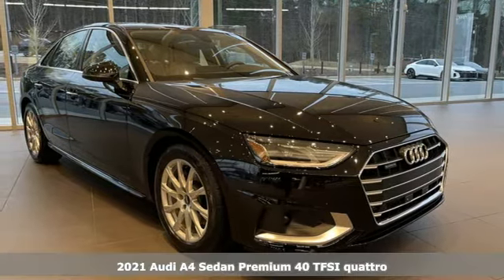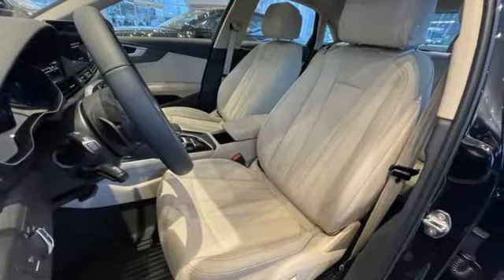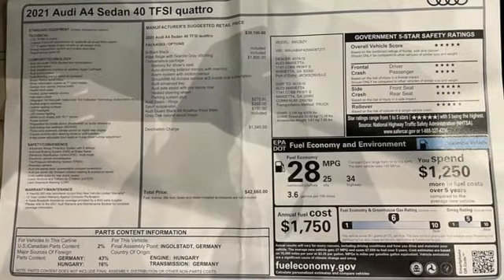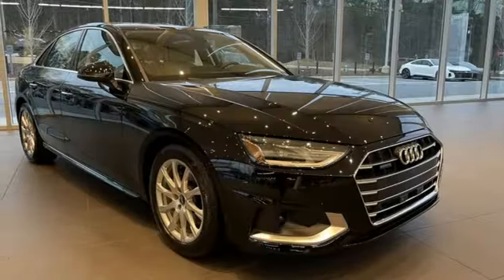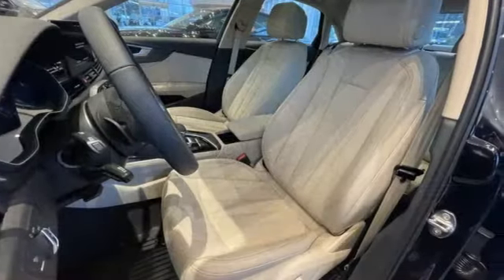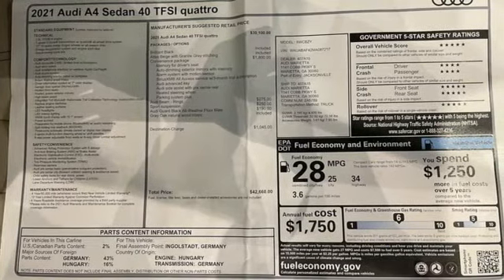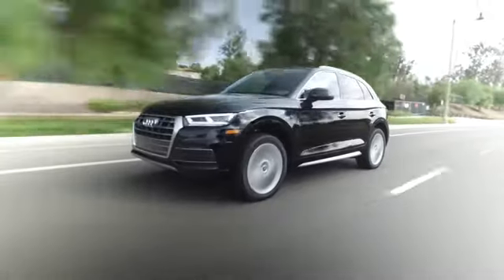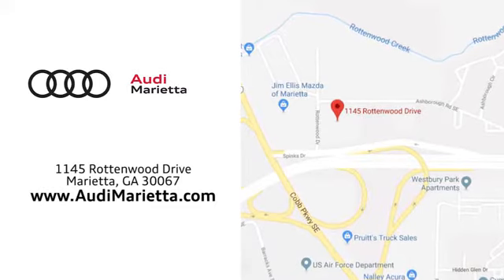New 2021 Audi A4 Marietta Atlanta, GA U54208 - SOLD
Year: 2021
Make: Audi
Model: A4
Engine: 2.0L TFSI
Transmission: 7-Speed Automatic S tronic
Color: Black
Interior: beige
Stock #: U54208
VIN: WAUABAF42MA087217

Address:
1715 Cobb Parkway South